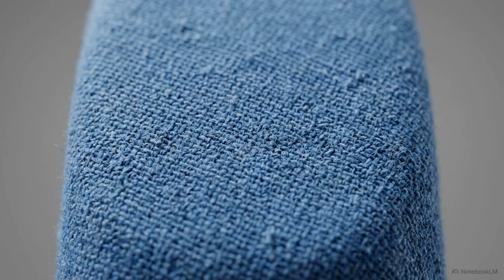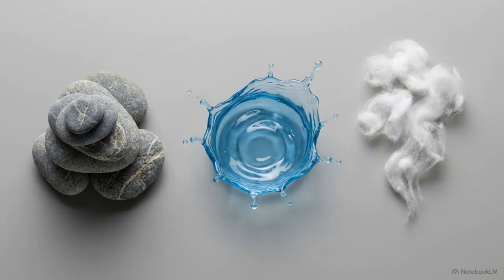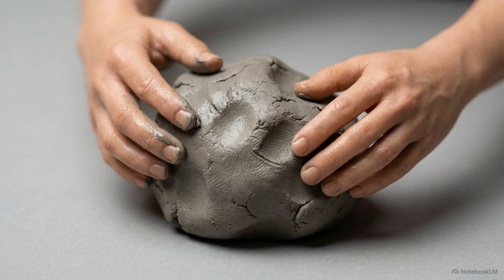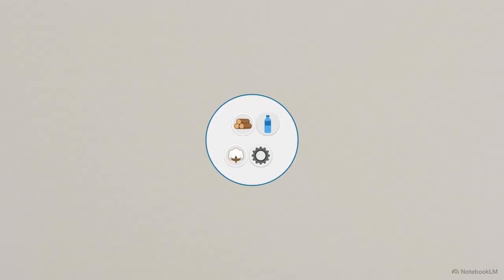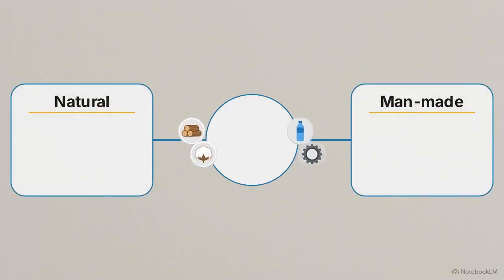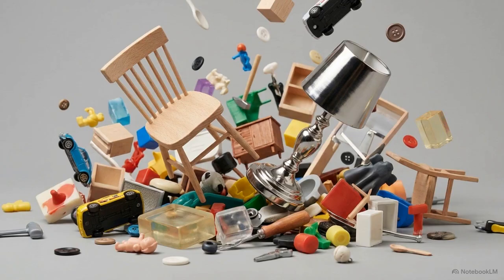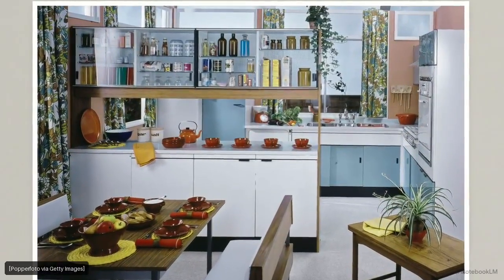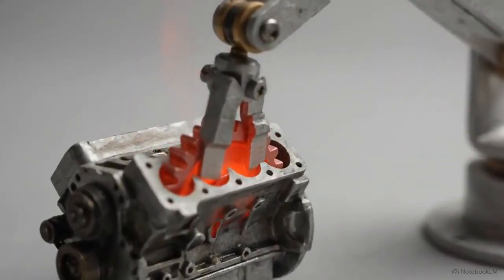Class - VI - Science - Materials around us - 1 Introduction to materials and classification